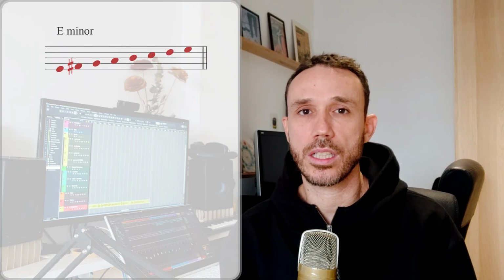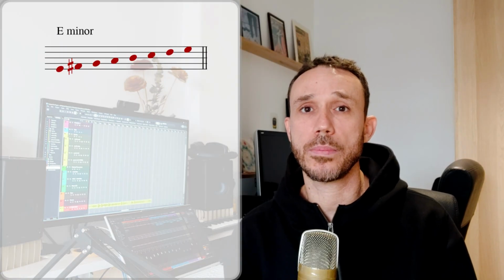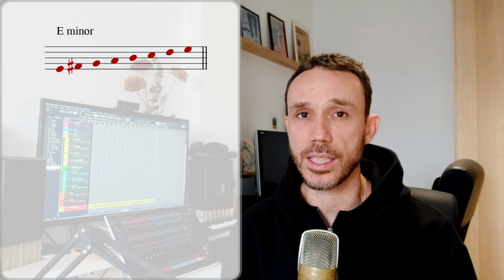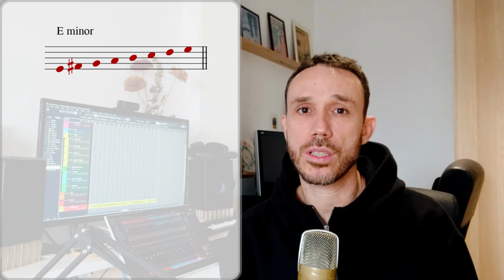The Creative Approach You Need to Know [Chromatic Music]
Using the chromatic scale to create music can be very off-putting as there are too many approach possibilities. Let's explore it using a polytonal approach and harness the power of the chromatic scale.

*Reference Video:*

*SUPPORTING LINKS:*

*Chapters:*

00:00 - Intro
00:52 - Mashing up scales
01:25 - Melodic examples
02:41 - The polytonal effect
03:33 - Surprise chords
04:43 - Mashed up chords
05:40 - Polychords
06:03 - Foreshadowing
06:58 - Full music example